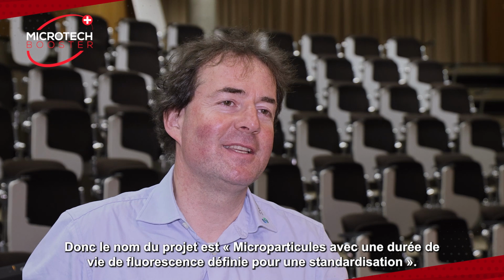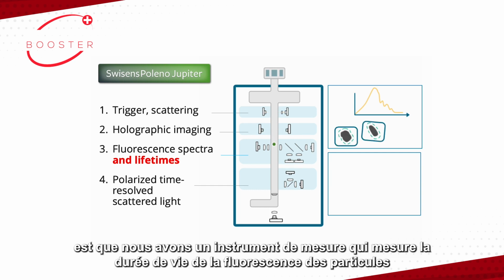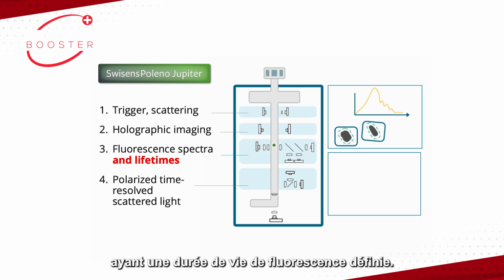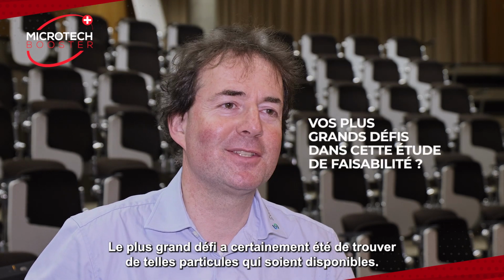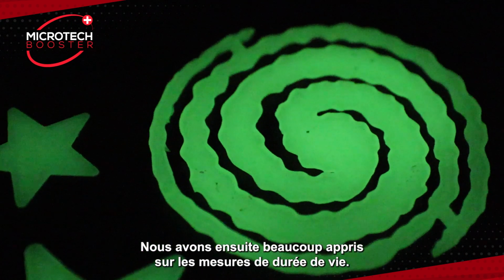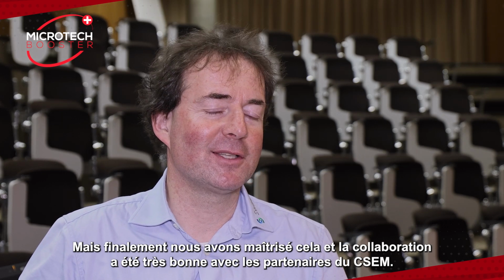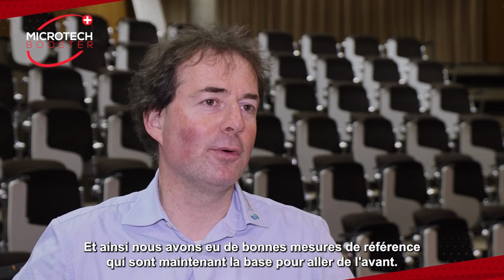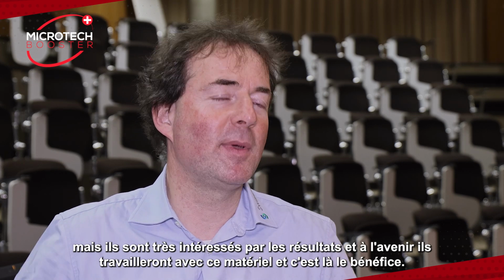Microparticules with defined fluorescence lifetime for use as standard, Swisens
Testimonial of E. Niederberger from Swiss about the feasibility of his project, powered by Innosuisse and the Microtech Booster.
His project solves the problem with an instrument who mesure the lifetime of fluorescence of particles.